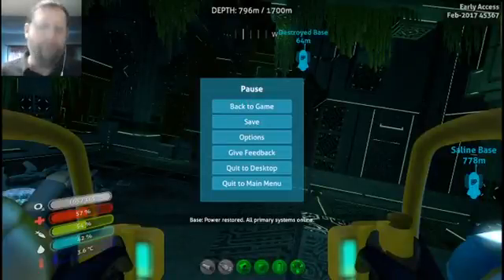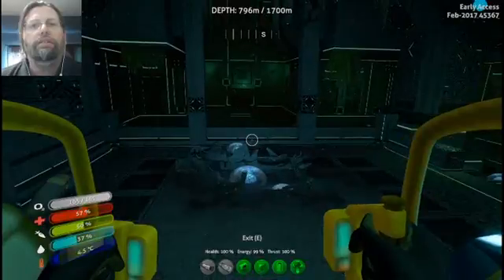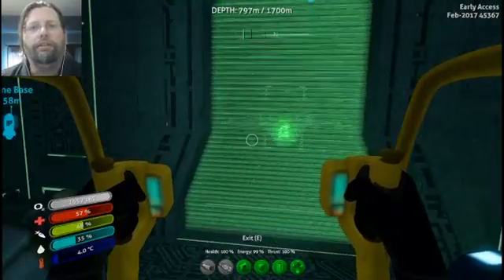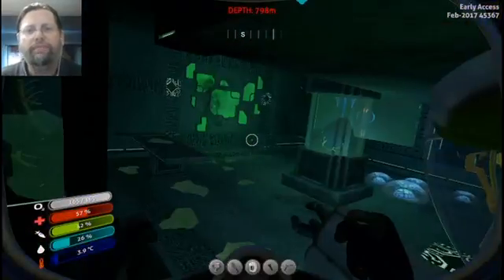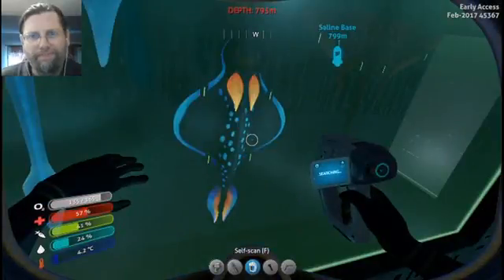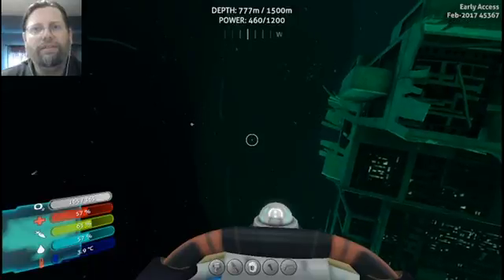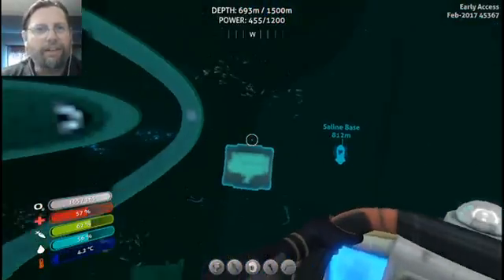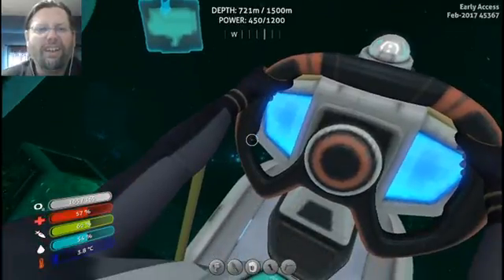AHH!! I'm Infected! | Subnautica #29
I was going to title this "Exploring the Destroyed Base", but thought this would be the catchier title.  Besides, I know I'm infected, but only now, as I am exploring the destroyed base, does the infection take on a new dimension. (I wonder if it would have eventually done that if I had never gone into the base.)

Please, if you like what I do and would like to support my efforts, buy my books at...

OR

OR

OR